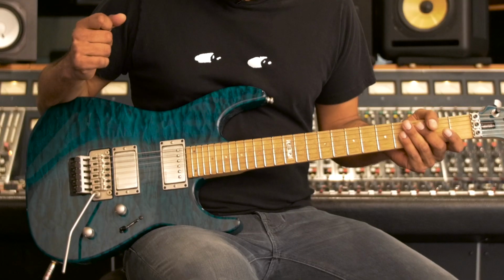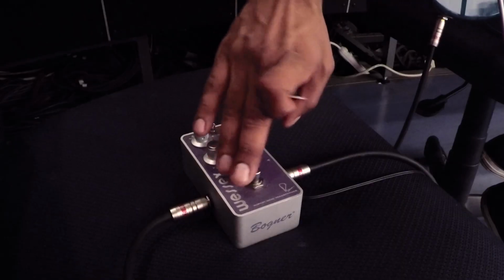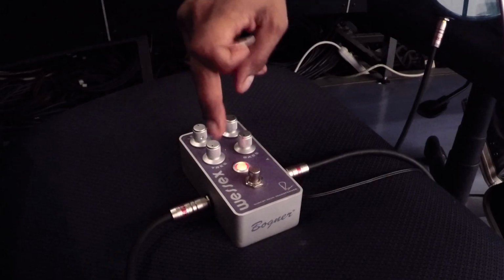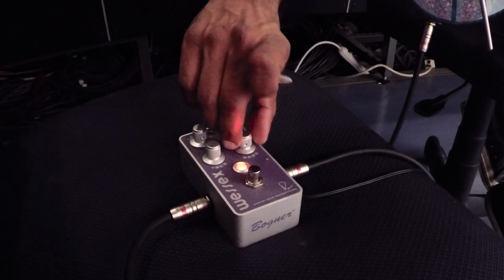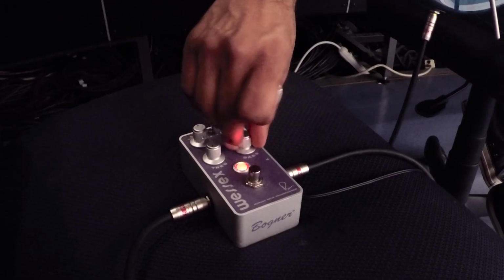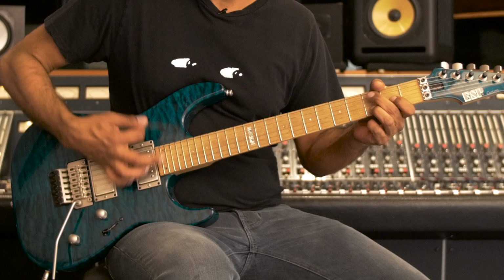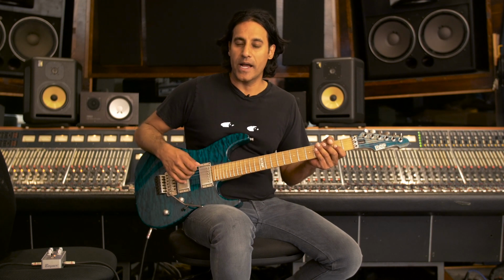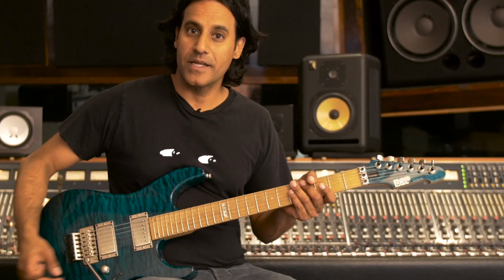Bogner Wessex Overdrive - Demo by Prashant Aswani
A detailed demo of the Wessex Overdrive, from Bogner